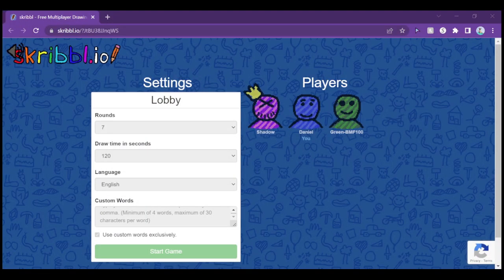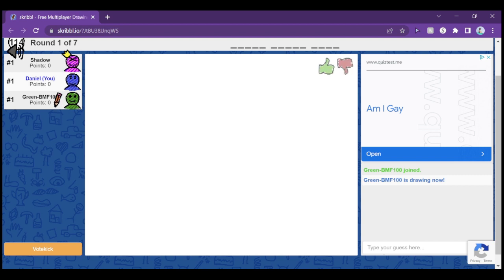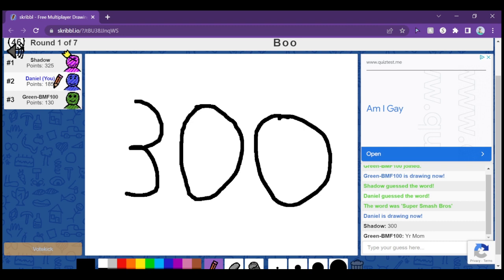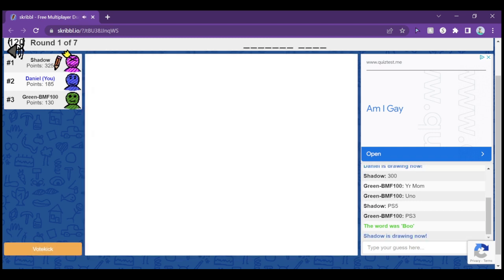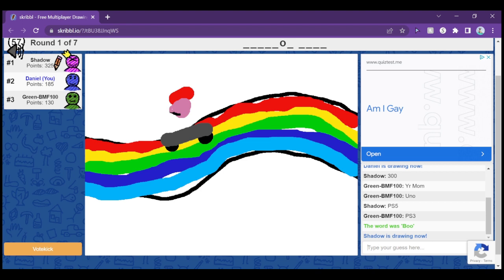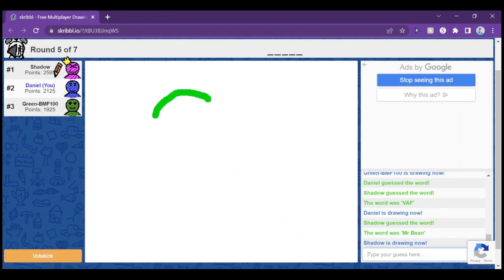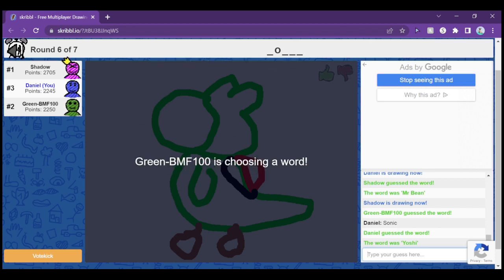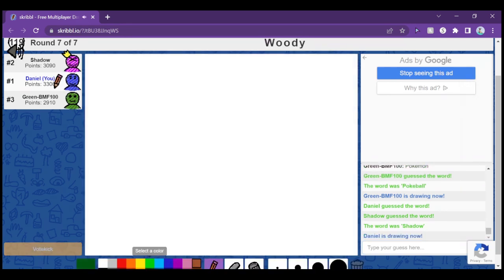Skribb.io (DCG and Friends Plays#16)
Me, Vester&Friends, BigMarioFan100 Plays Skribbl.io on PC
7 rounds of us trying to guess that drawing